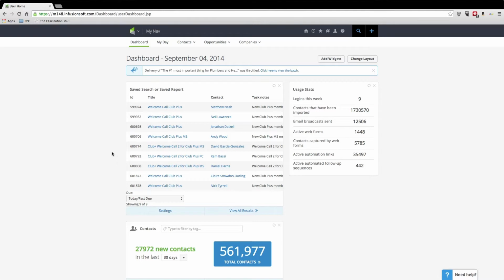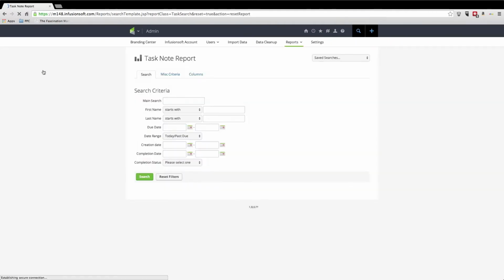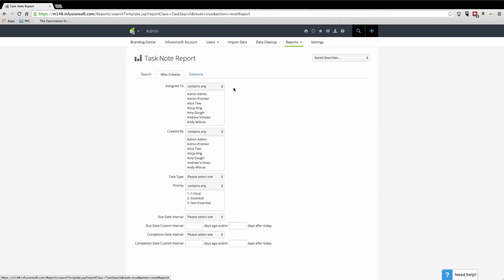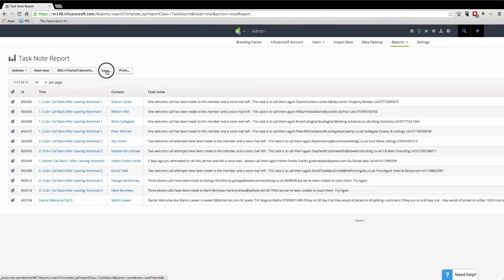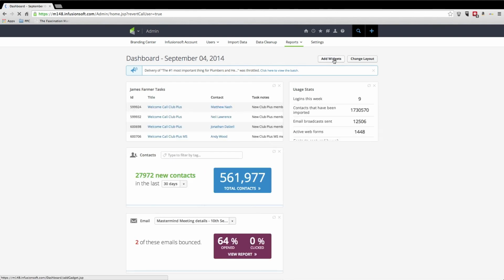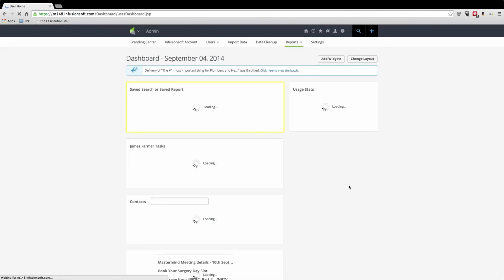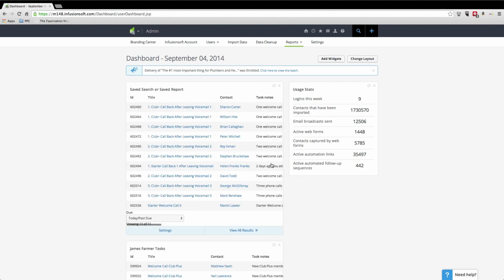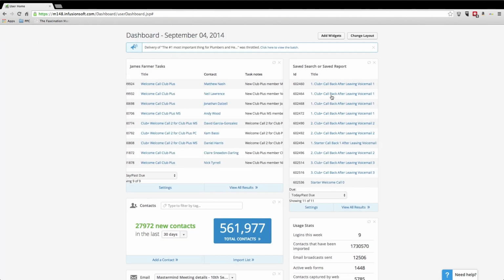How to set up a Saved Search or Report Widget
Setting up a Dashboard Widget in InfusionSoft, displaying a dynamic saved report for a team member's tasks.